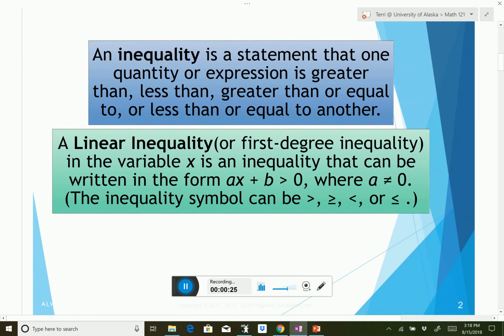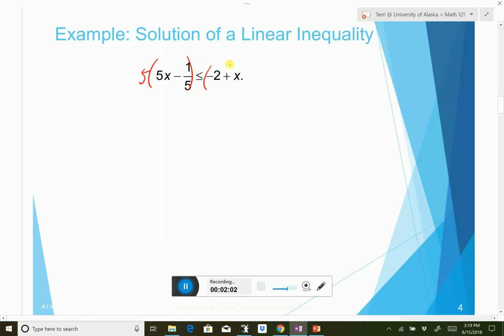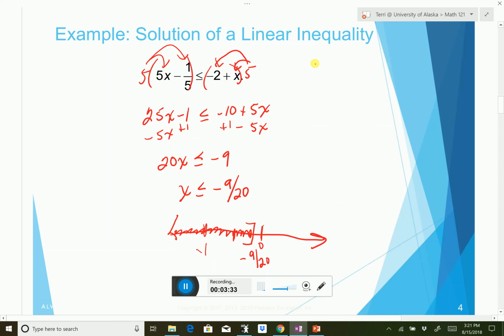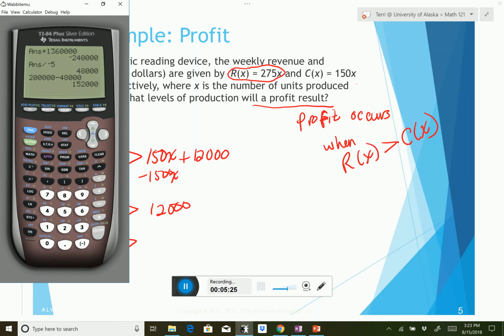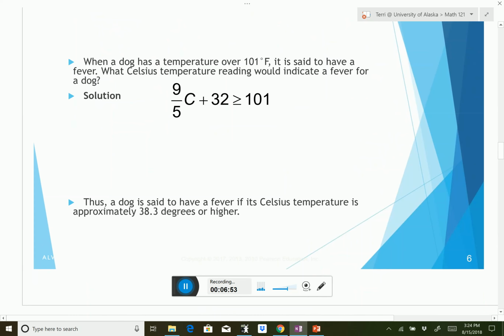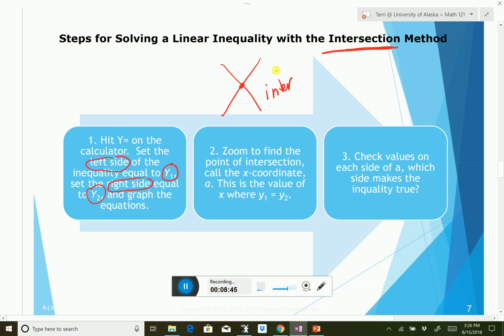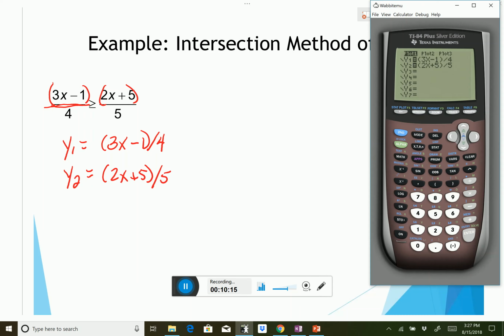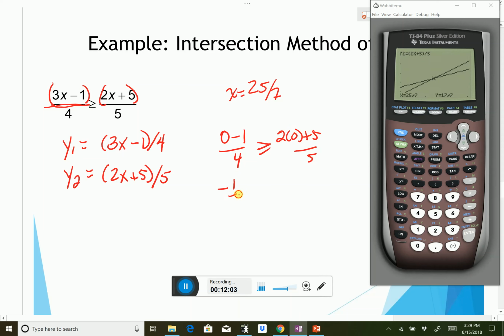Math121 3.1 inequalities 1